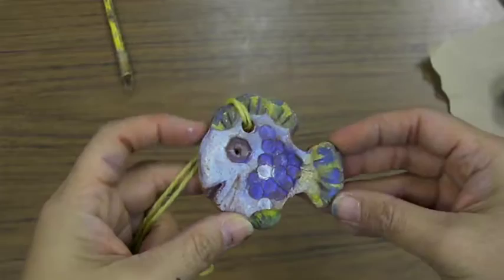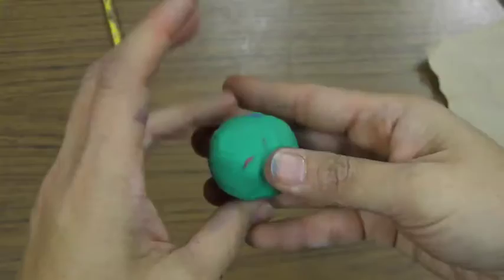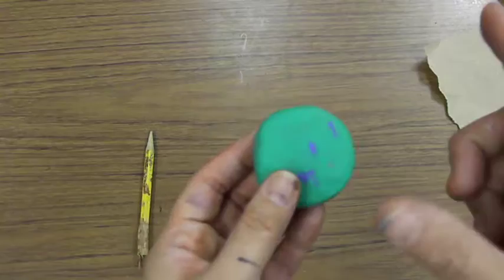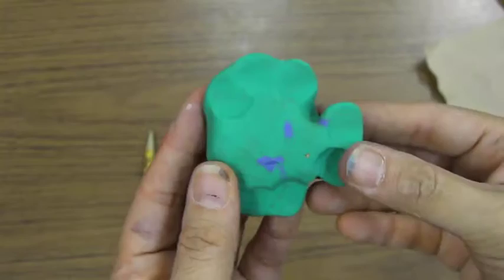Kindergarten Clay Fish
Elementary art lesson on how to make a clay fish from modeling clay.